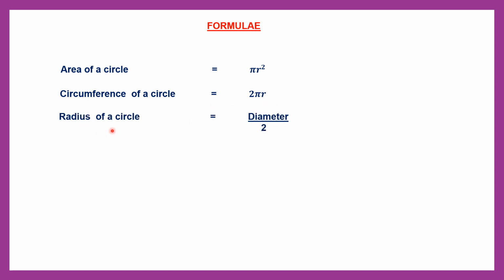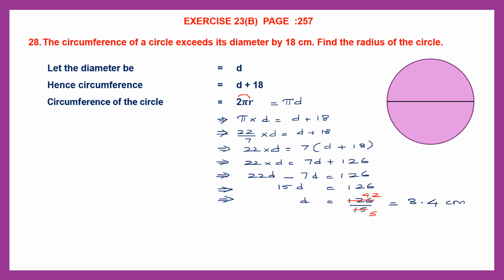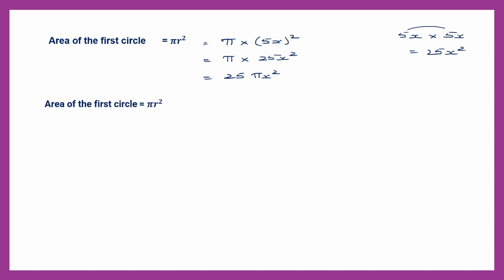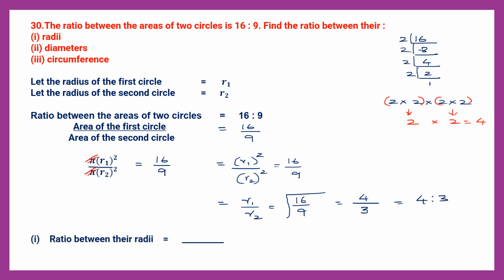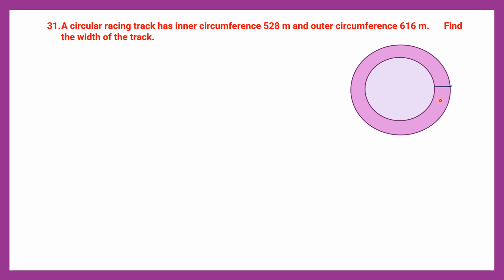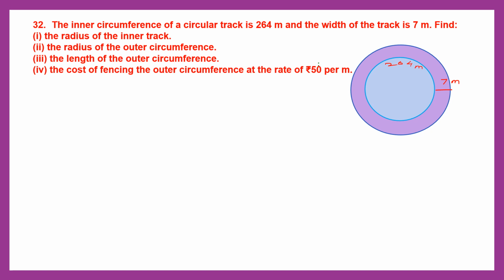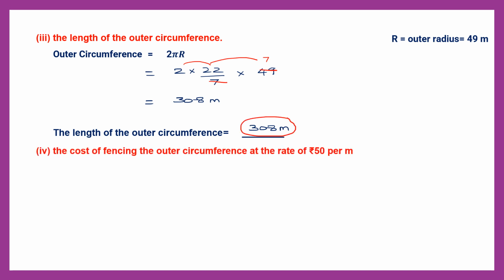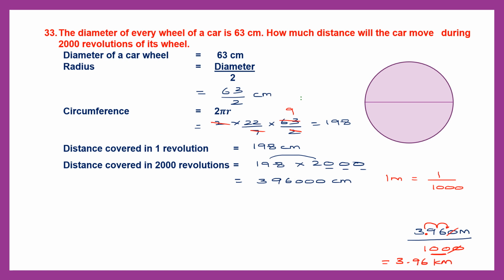MENSURATION - PERIMETER AND AREA, EXERCISE 23(B) QUESTIONS 28 TO 33